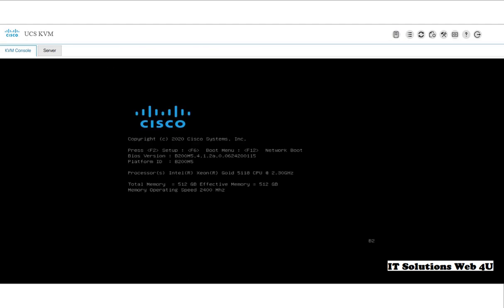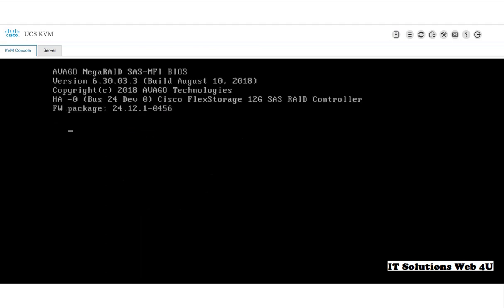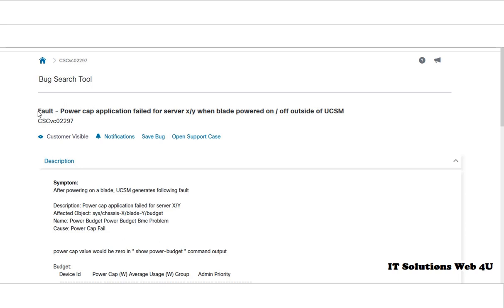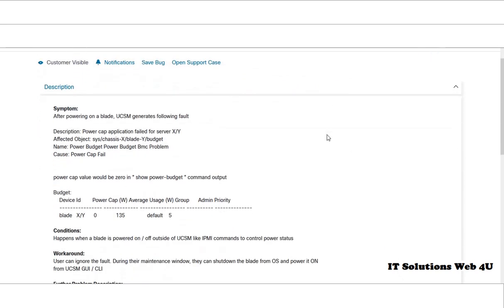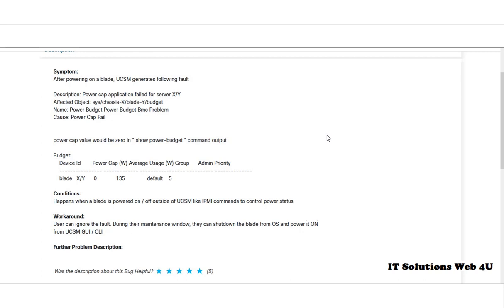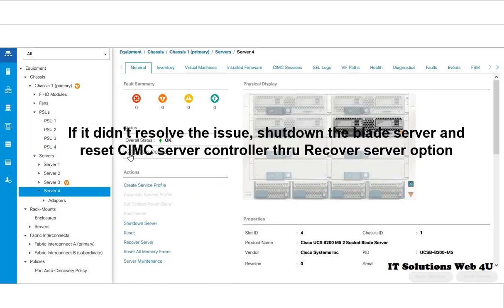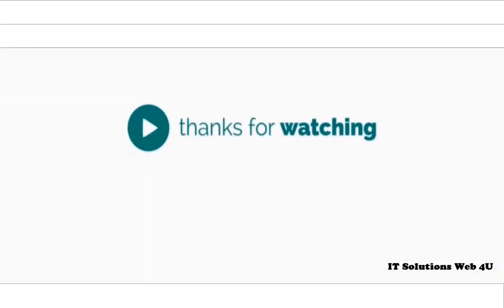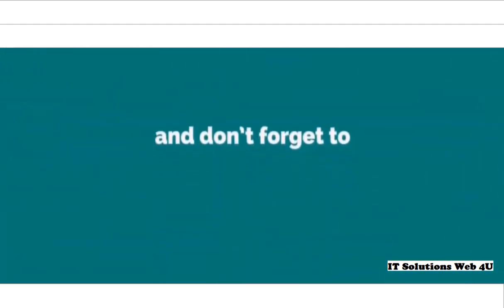Power cap application failed on CISCO UCS